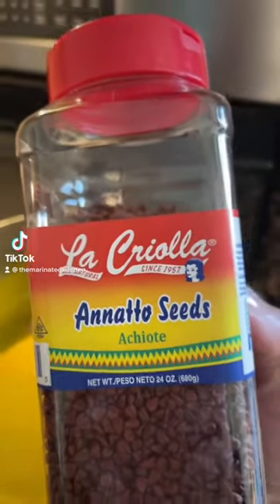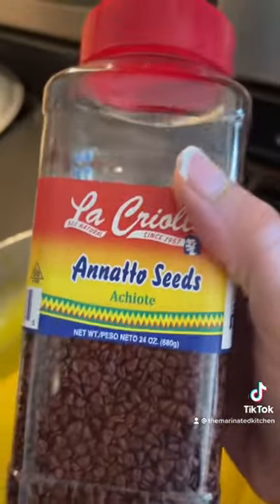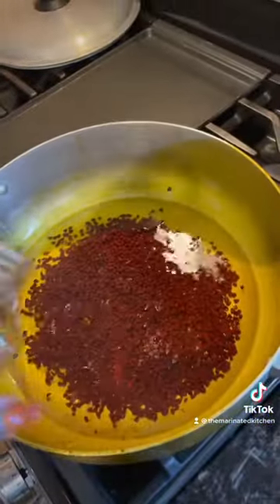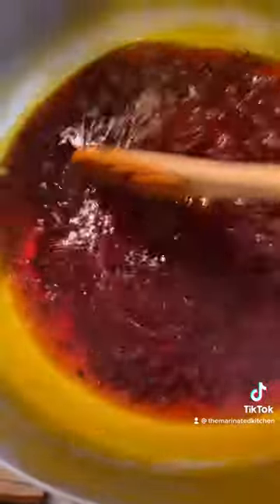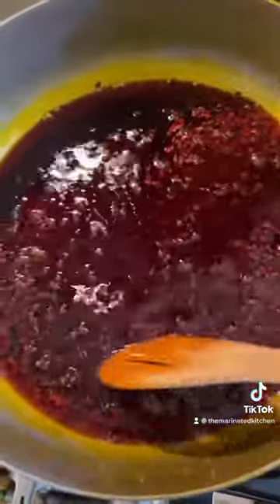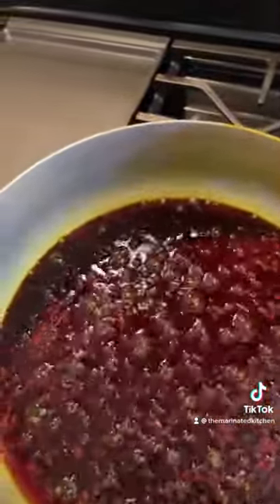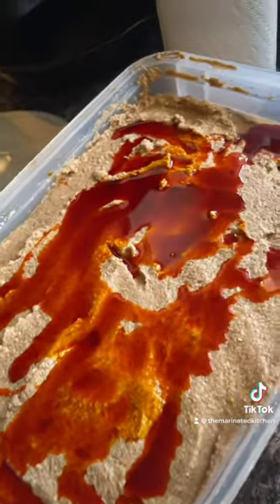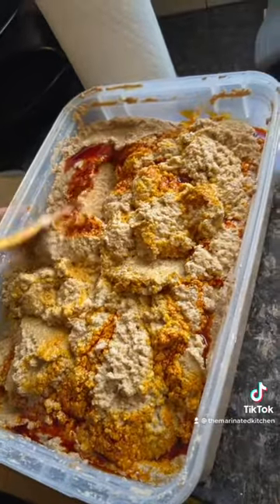How To Make Achiote Oil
Easy recipe for Achiote oil.  Achiote oil is an essential ingredient in many Latin dishes.

Use the Achiote oil anytime you want add color to your rice, beans , soup or masa de pasteles.

Que Rico

The Marinated Kitchen